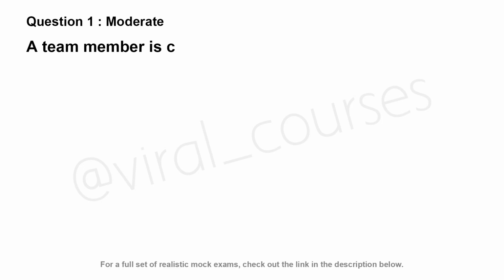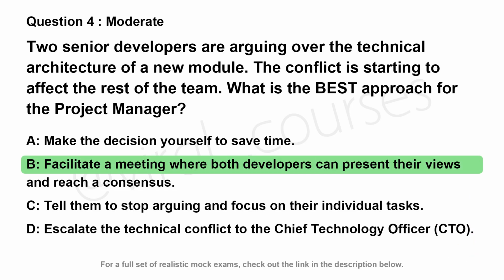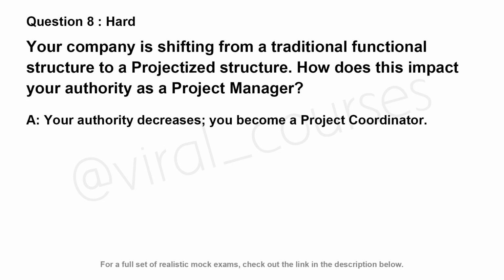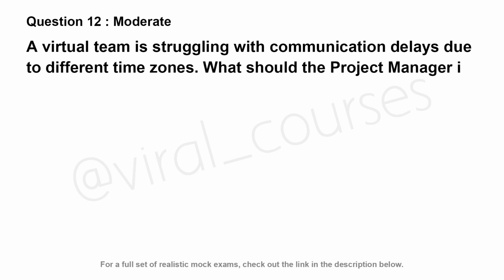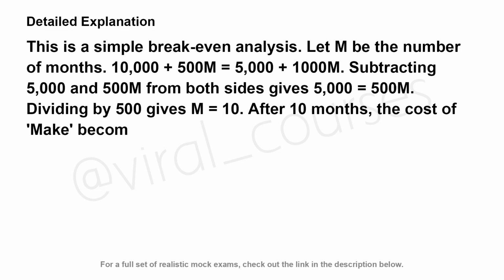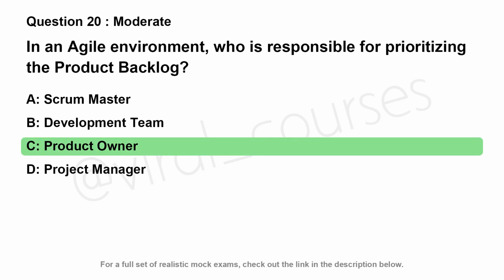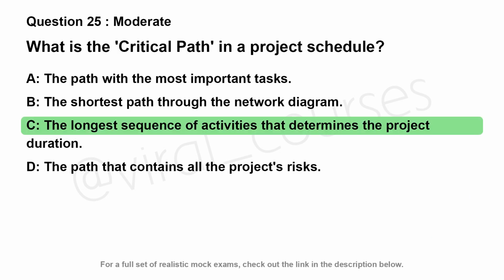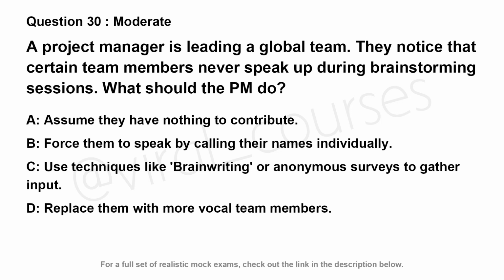PMP Exam Practice Questions - 30 Real Exam Scenarios and Detailed Explanations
Master the PMP Exam with these 30 realistic practice questions! This video covers the latest ECO (Examination Content Outline), focusing on Predictive, Agile, and Hybrid methodologies. Each question includes a deep-dive explanation to help you understand the logic behind the correct answer.

What you'll learn:
- Situational analysis for People domain questions.
- Process-related tasks and artifact management.
- Strategic alignment within the Business Environment.

Boost your confidence and pass the PMP on your first try!

🔍 PMP exam passing score, PMP practice exam free, PMP situational questions and answers, PMP exam changes